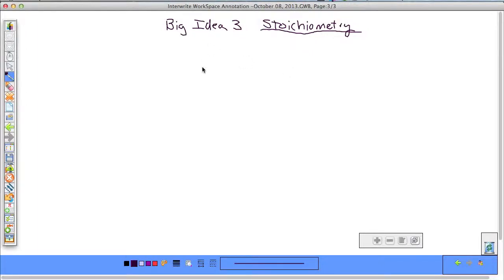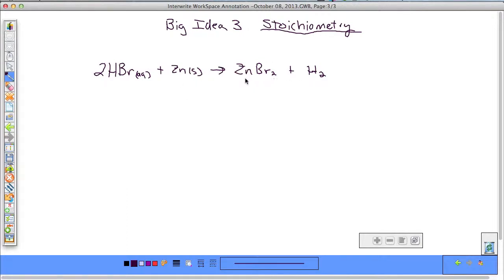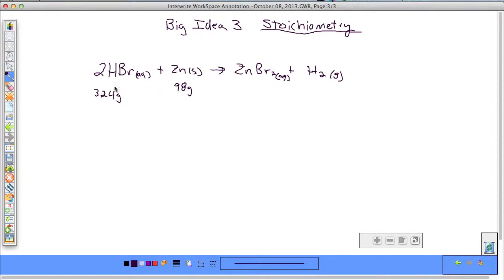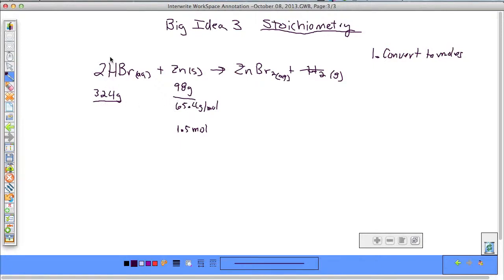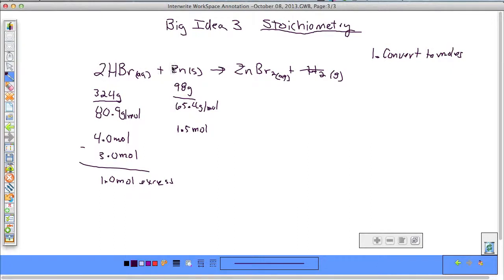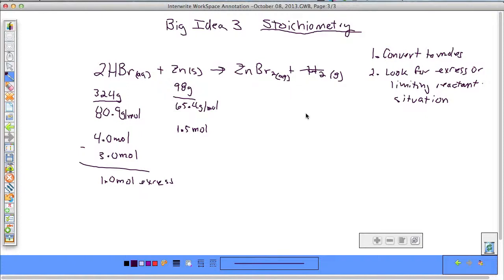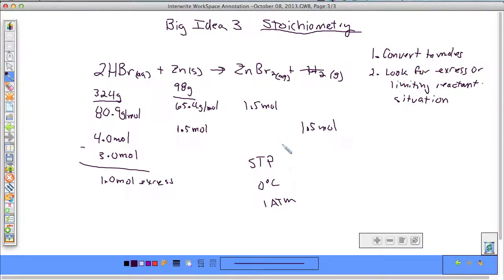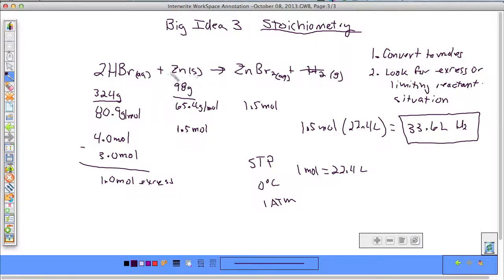Big Idea 3 Stoichiometry part 1